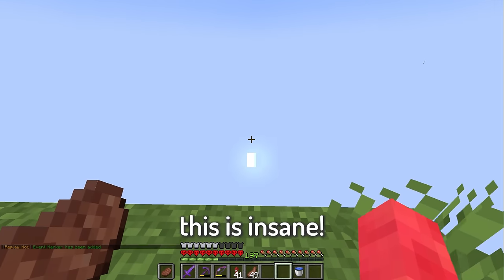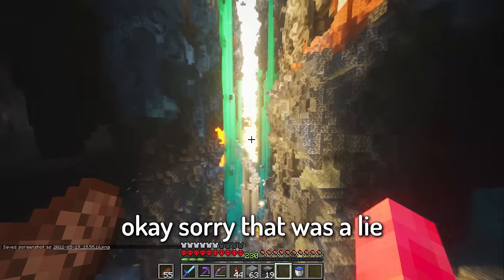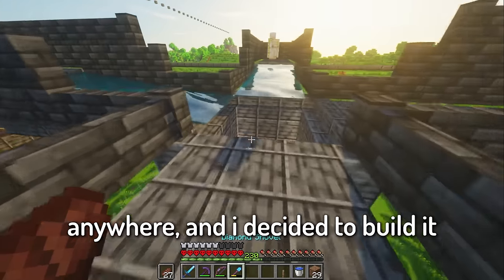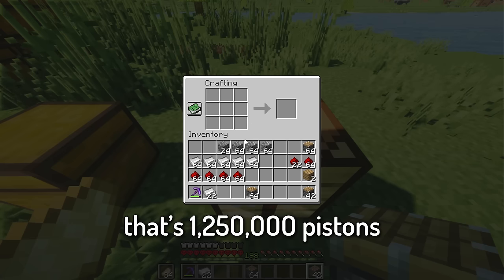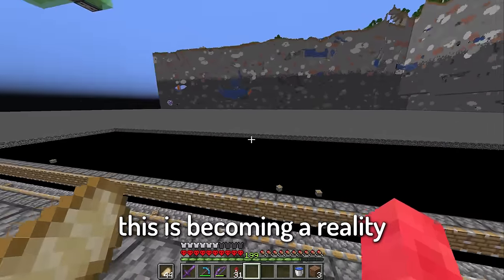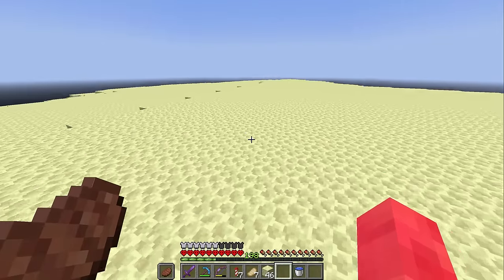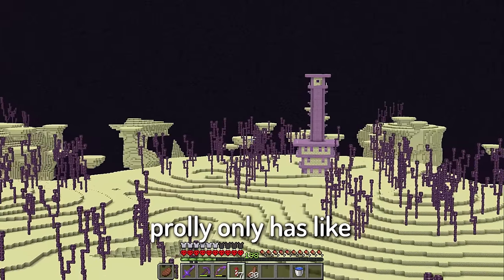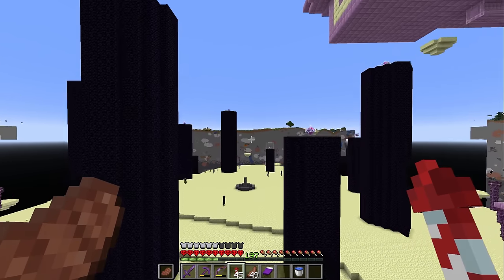Why Did I Remove 30,000,000 Minecraft Blocks?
I dug a giant hole in the ground and built the end in it's place.
This took me over 1400 minecraft days.

The goal of this series is to create the GREATEST HARDCORE WORLD on YOUTUBE BABYYYYYYYY

-Shader: Complimentary (in nether/end), SUES (overworld)

This series is inspired by Wadzee and Luke TheNoteable and Sandiction Hardcore Minecraft Series, as well as Mumbo Jumbo and Grian on the Hermitcraft server. yes I did steal this paragraph from Sandiction, he's too good. I make massive projects and spend tens of hours on each video similar to Jahita or most others. This is minecraft hardcore and has insane mega builds and bases.